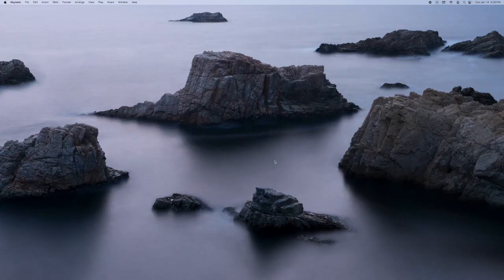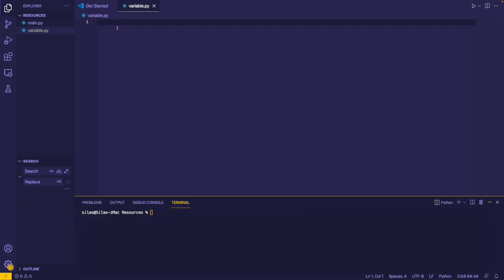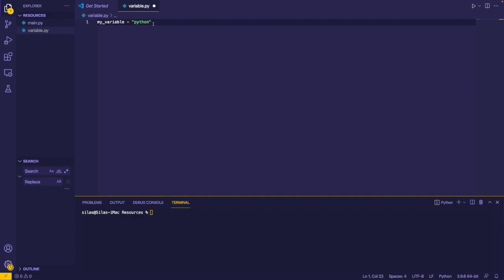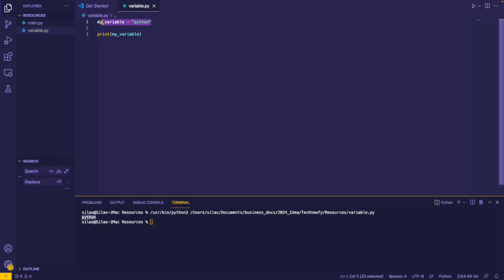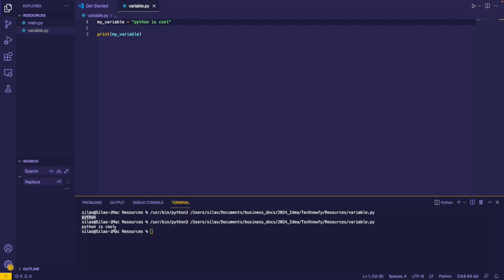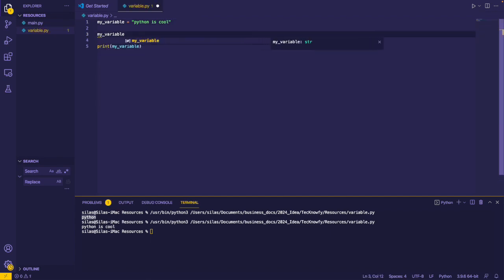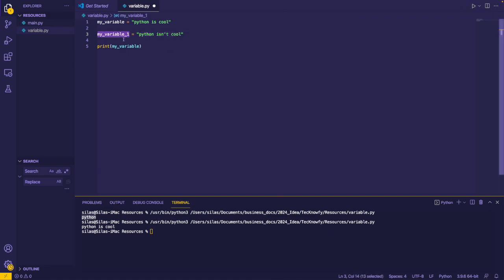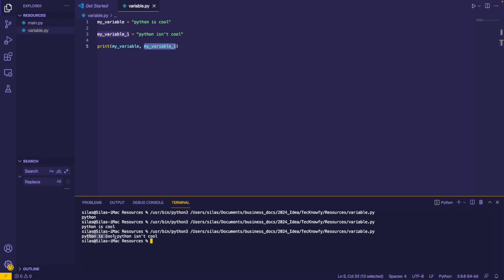Master Python: Creating Variables for Beginners!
Hey guys,
In this video, I'm going to cover the topic on how to create a variable in Python. Variables are fundamental and essential for every programmer to know how to use and create, because in essence, without variables there would be no reason to program.

A variable is a practically a way for a program to store information for later use or reference. This is why they are so useful. Because if a program can't handle information then what's the purpose of it.

So in conclusion, learning how to create a variable is critical and important for every programmer: beginner or intermediate.